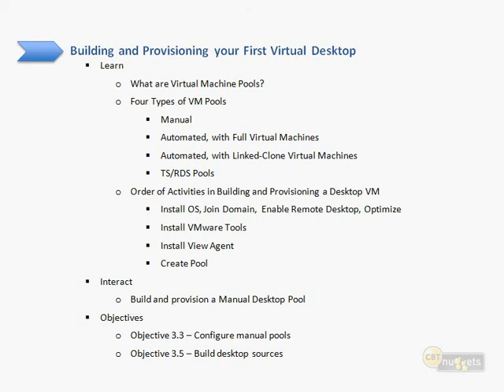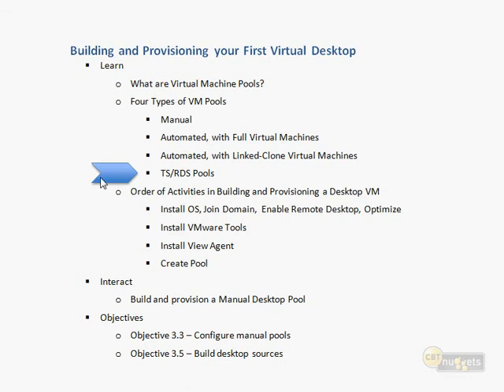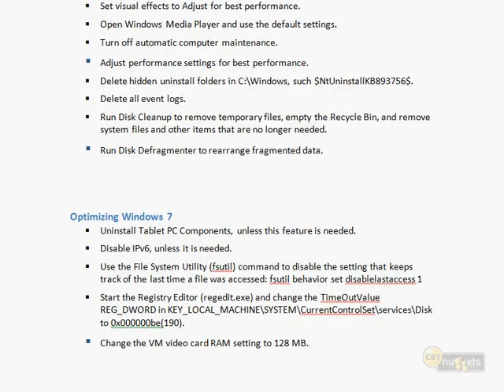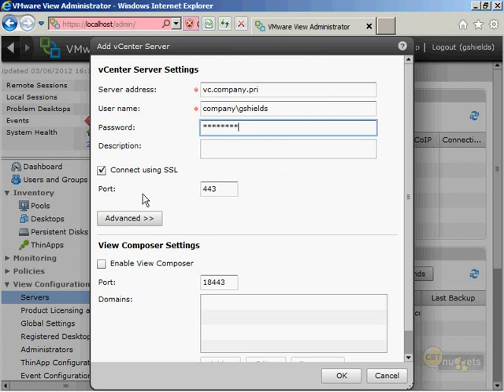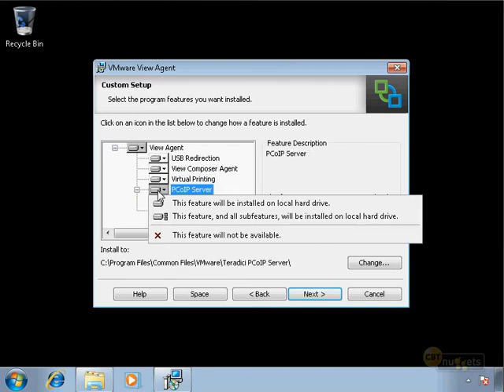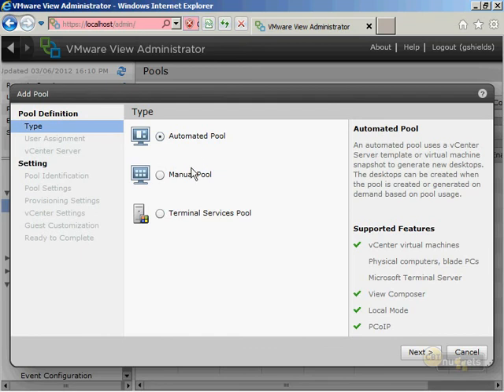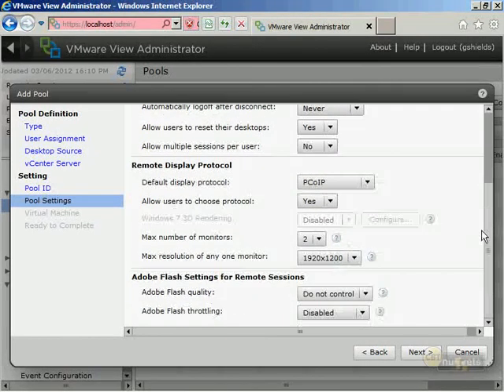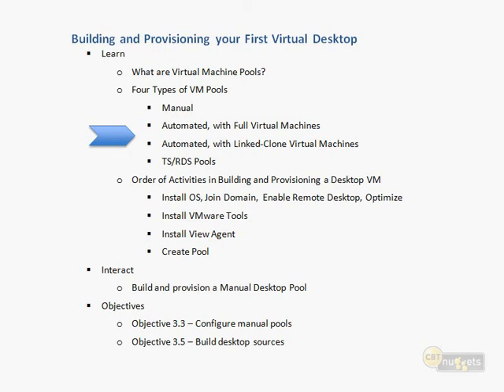04 Building and Provisioning your First Virtual Desktop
This video teaches how to create virtual desktop in vdi enviroment